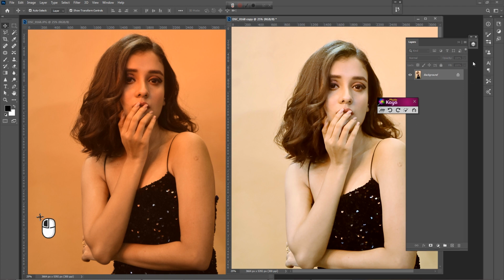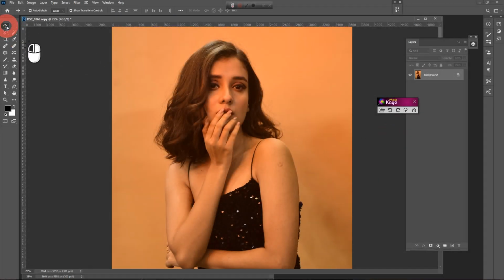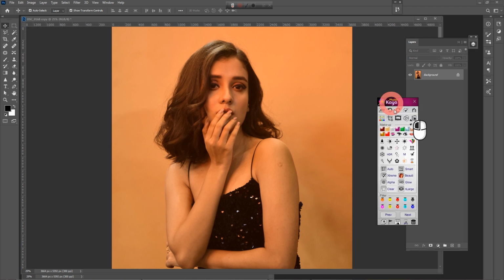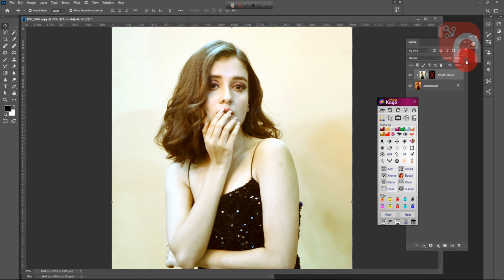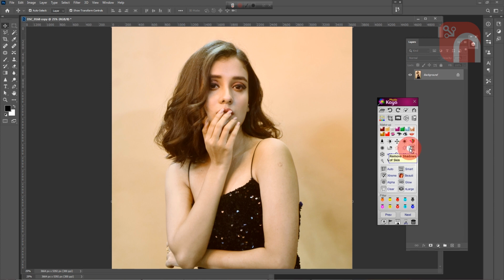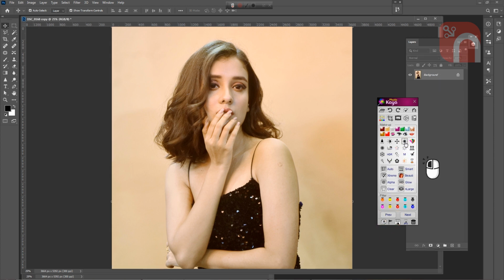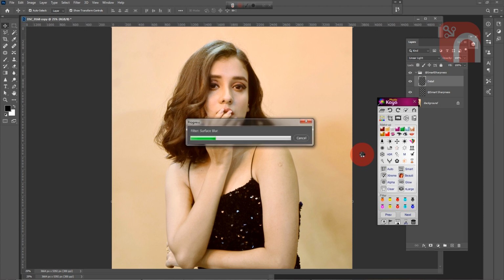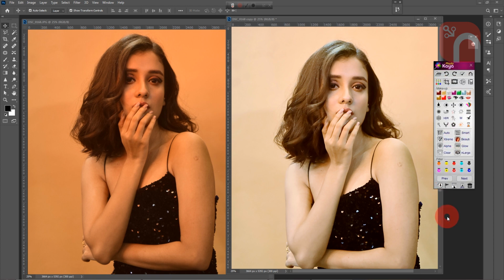How to color grading a yellow dark image, with PhotoKaya